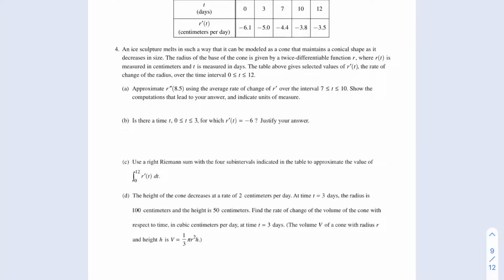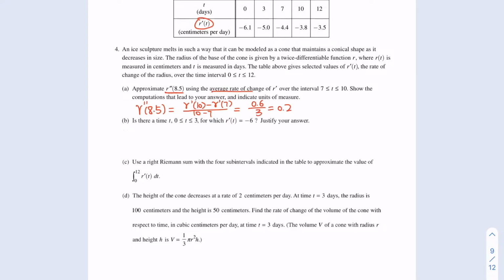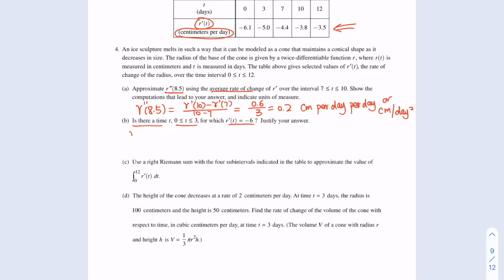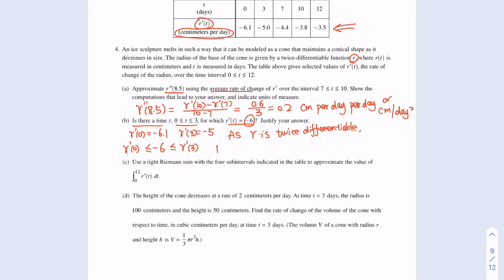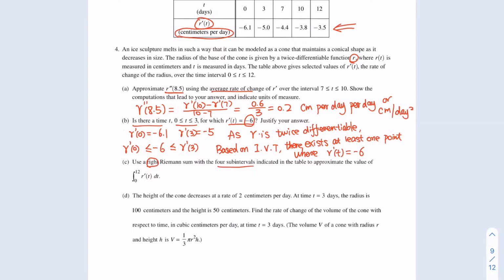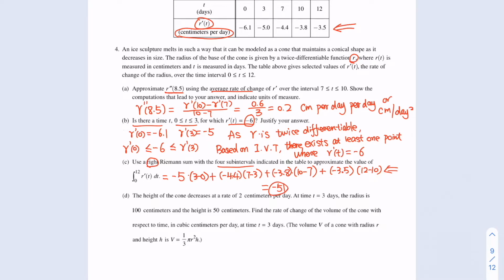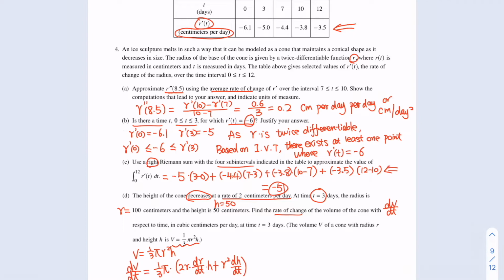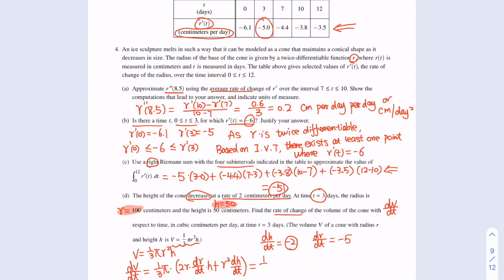2022 AP Calculus BC FRQ #4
Average rate of change; I.V.T; Riemann Sum; Related rate